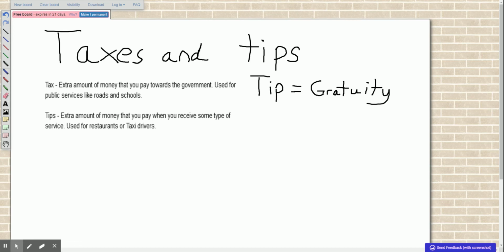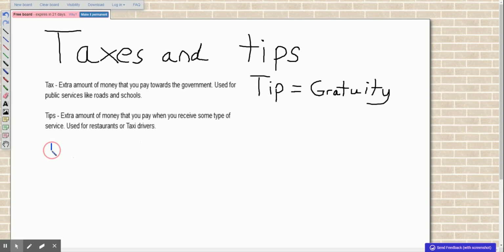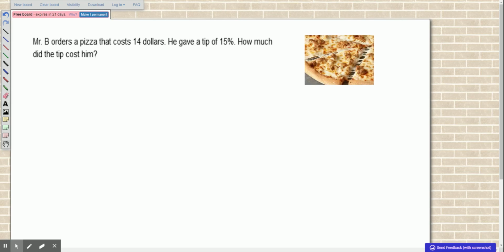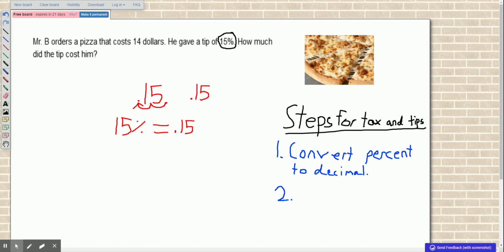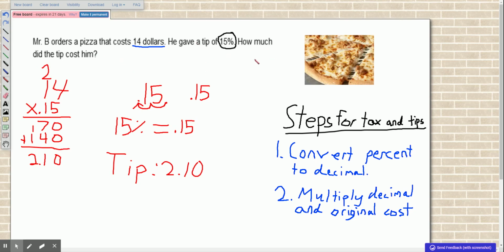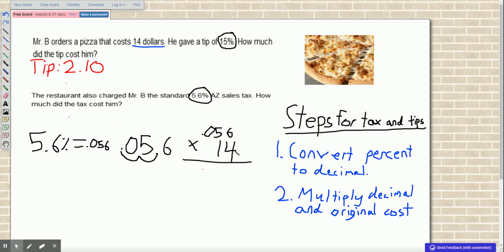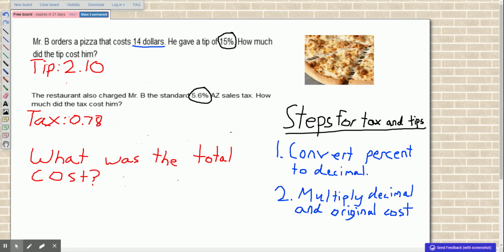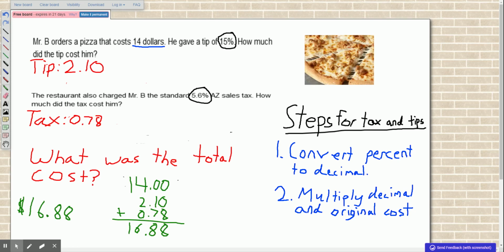Taxes and Tips